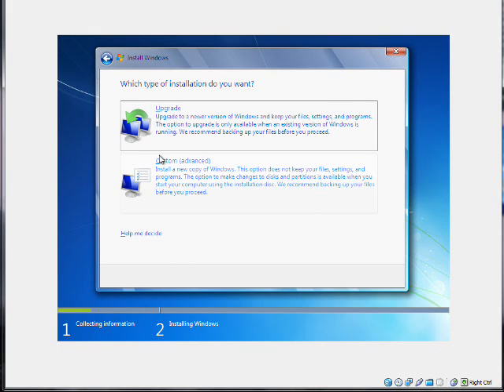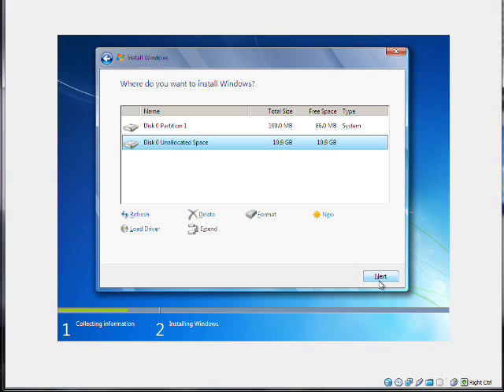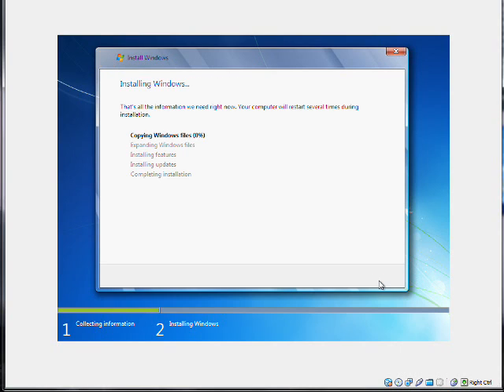How to install Windows 7 Part 1 of 2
100 views in 1 day thanks every1